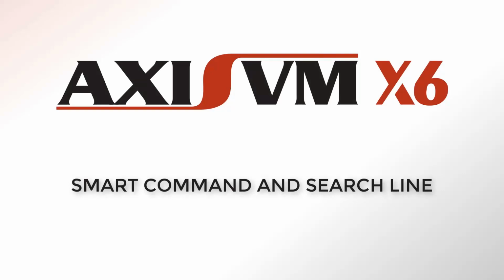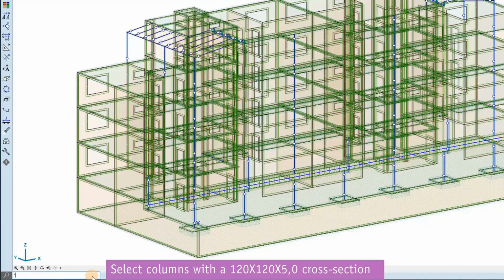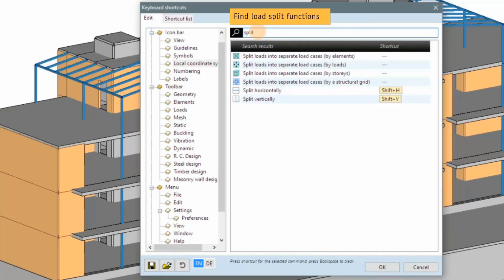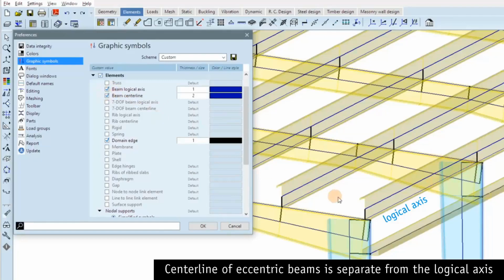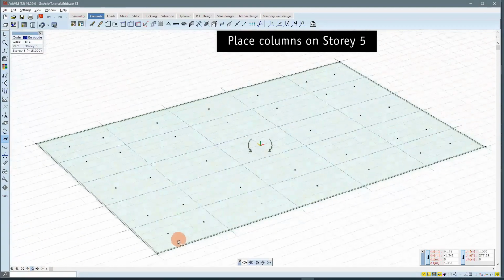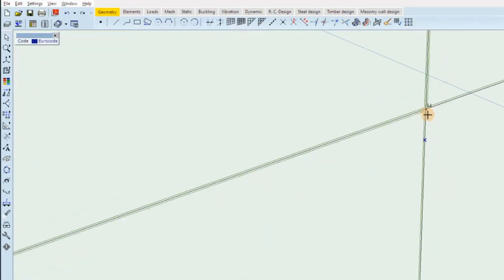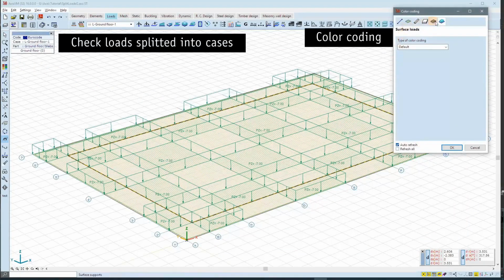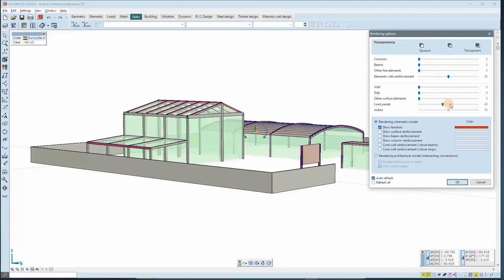New features in AxisVM X6 (Part 1)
AxisVM X6 debuted with over 40 new improvements, including new features in existing modules, several quality of life improvements and 3 brand new modules as well. This video is the first part of the introduction of new features in AxisVM X6.

Features covered in this video:

-Smart command and search line
-Special Window layout
-Splitting loads into separate loadcases by storeys or structural gridlines
-Fine tuning graphic symbols
-Filters and parts for special domains
-Copying structural grid
-Setting load panel transparency